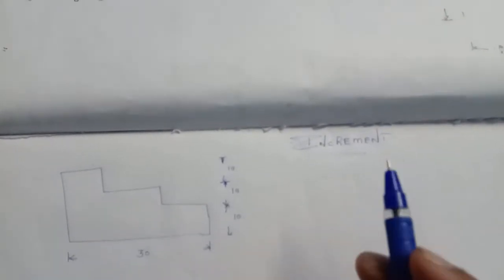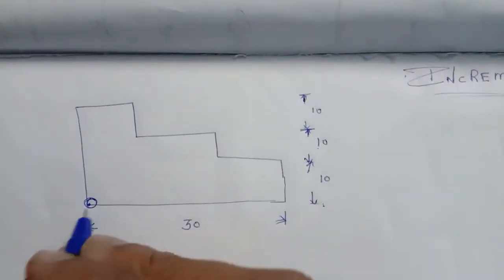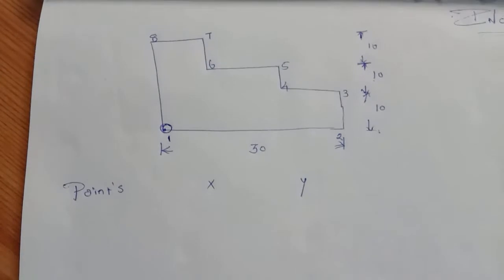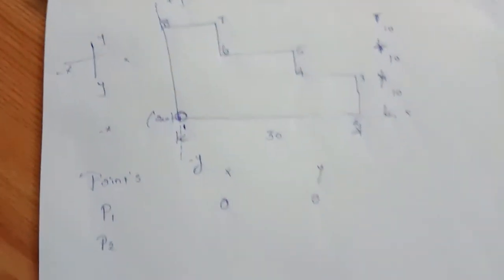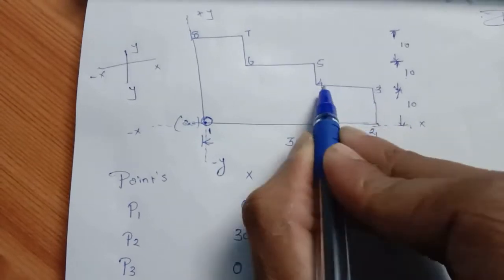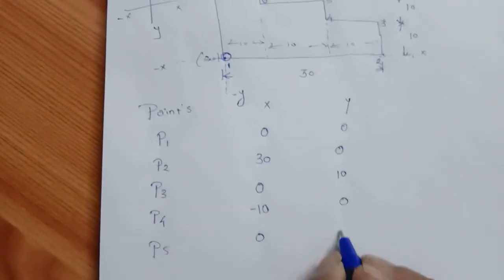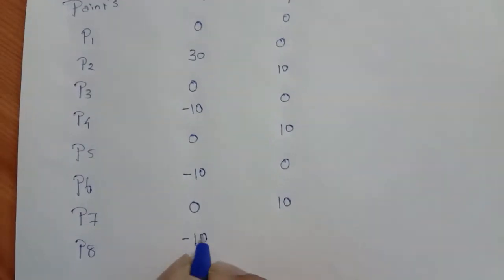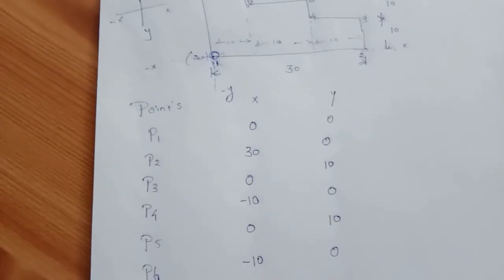CNC VMC Basic Manual Programming Class - 5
CNC G-CODES & M-CODES FUNCTION

Cnc & Vmc Basic Manual Programming Tutorial Class Explain

Basic Manual Programming